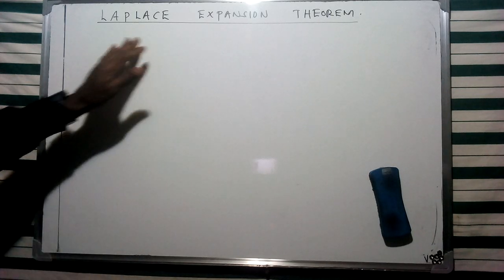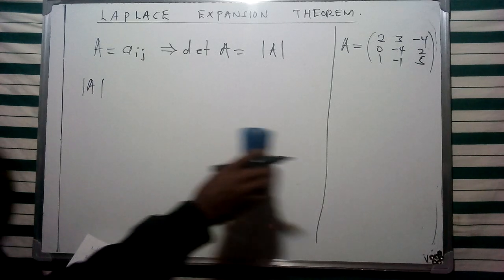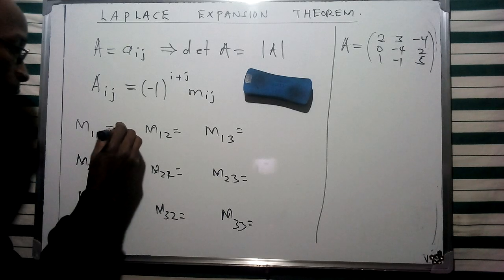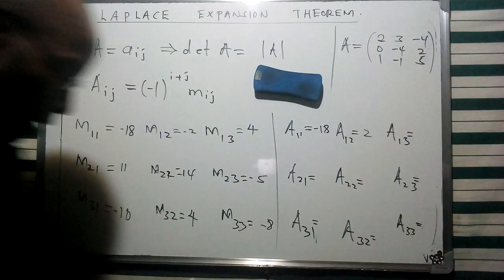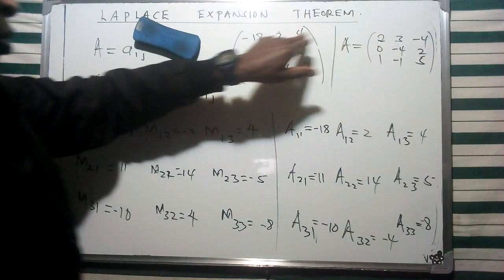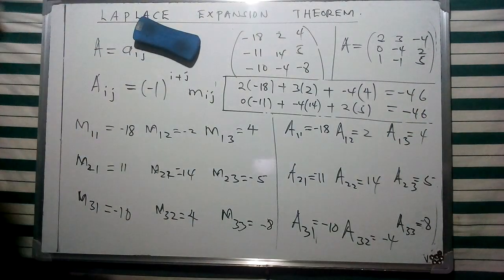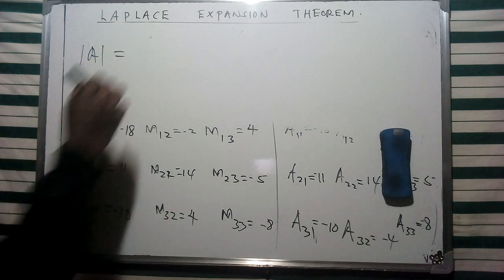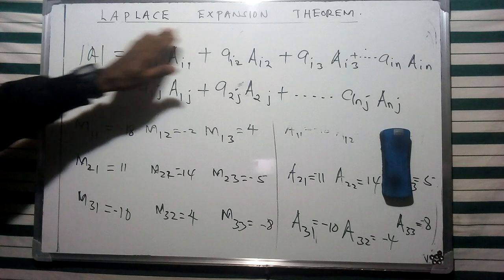Laplace Expansion Theorem: A Systematic Approach to Determinants